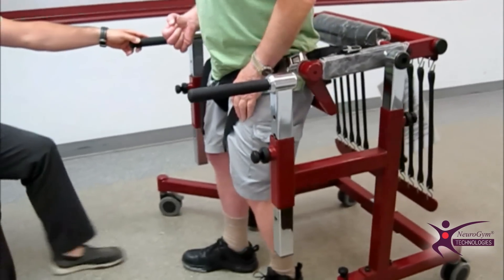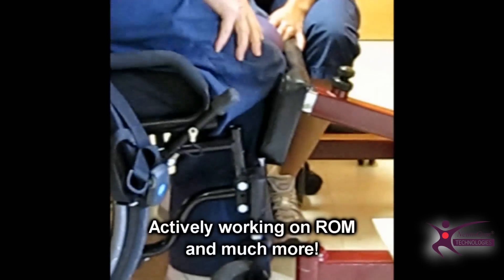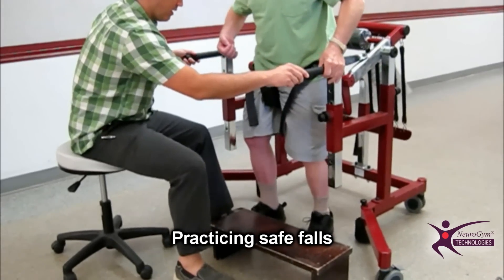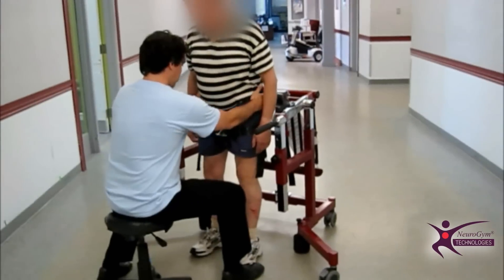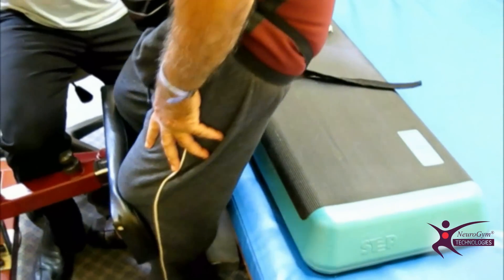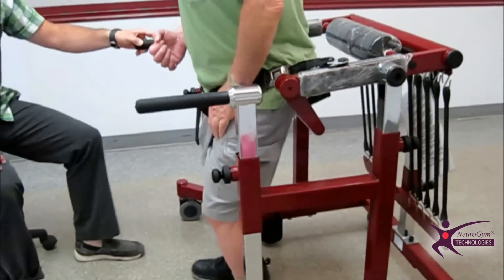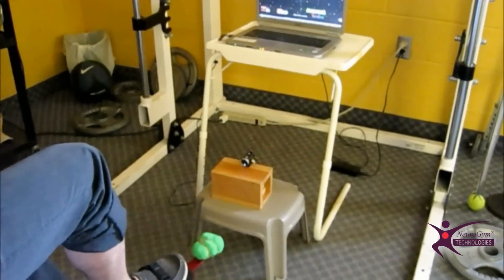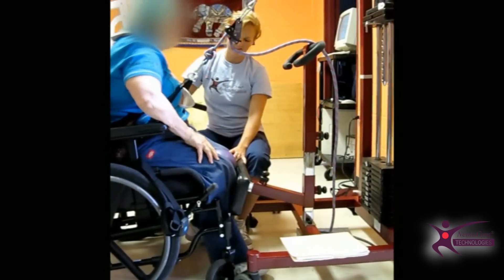Therapeutic Efficacy from Neurogym Technologies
This video looks at a number of therapeutic goals with respect to stroke physiotherapy.  It describes how these are currently achieved, then how they can be achieved more effectively, more efficiently, safer and in line with evidence based therapy.